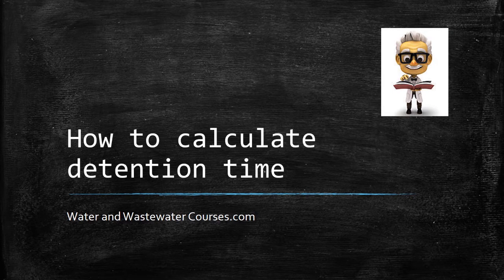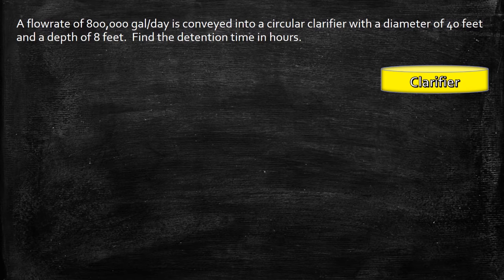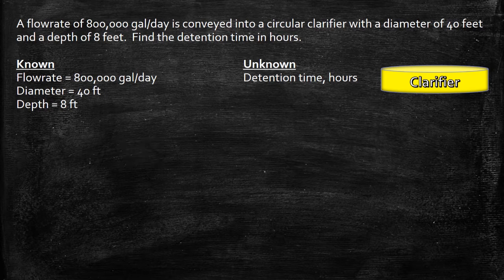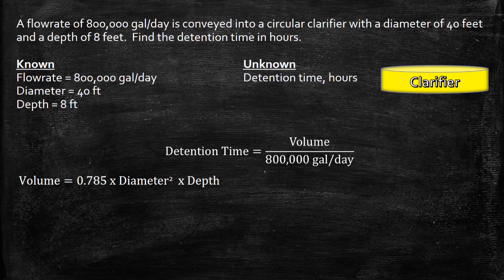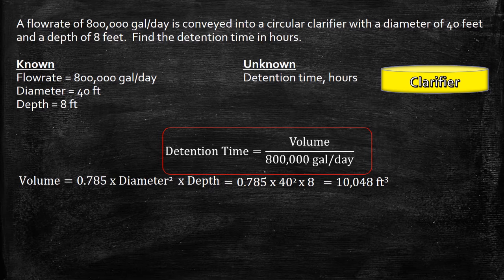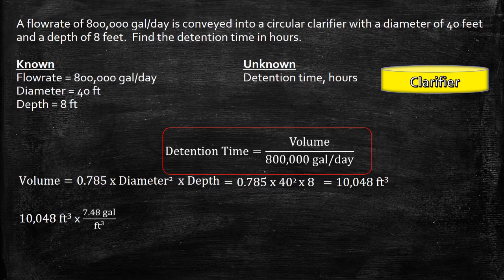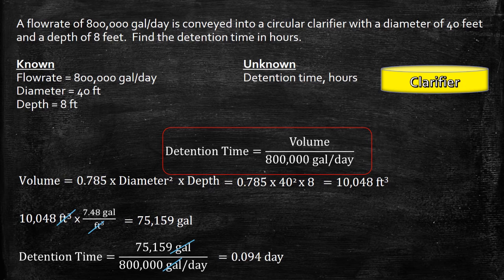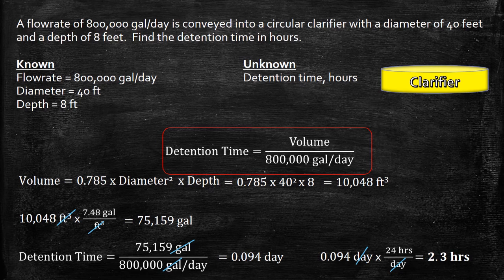How to calculate detention time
If you're preparing for the water treatment operator certification exam, check out this book on Practice Exams